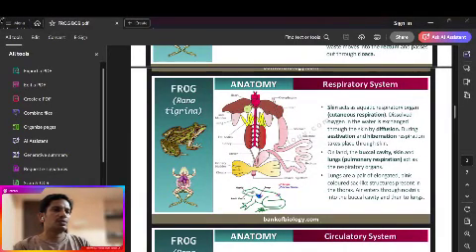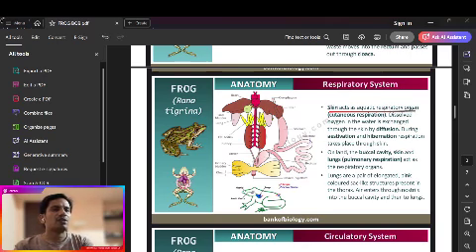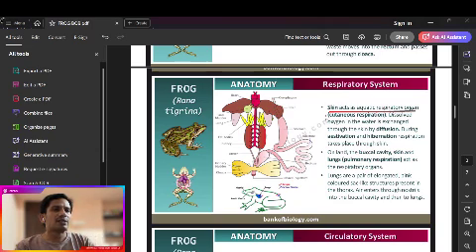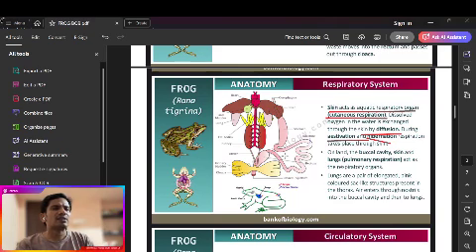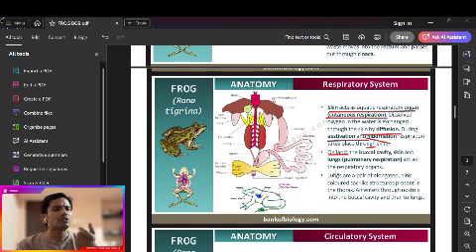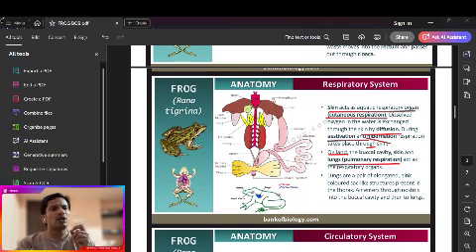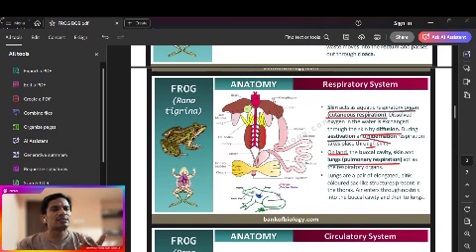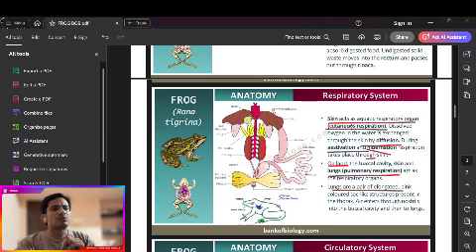Amphibian | Frog -Respiration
# tarak neet class room
In water, they primarily use their thin, permeable skin for gas exchange (cutaneous respiration). On land, they breathe through their skin, lungs (pulmonary respiration), and the lining of their mouth (buccal respiration), with the buccal cavity being used to push air into the lungs.
In water
Cutaneous respiration: Frogs are fully submerged and absorb dissolved oxygen from the water directly through their skin, which is thin and rich in blood vessels.
On land
Cutaneous respiration: The skin continues to play a role on land, allowing for gas exchange with the air.
Pulmonary respiration: Frogs use a pair of lungs in their trunk for breathing air.
Buccal respiration: The lining of the mouth and pharynx is also used for gas exchange.
Mechanism of breathing on land
Inhalation: The frog closes its nostrils and mouth, then lowers the floor of its mouth to draw air in through the nostrils.
Pulmonary ventilation: The nostrils are closed, and the floor of the mouth is raised to force the air into the lungs.
Exhalation: The lungs relax, forcing air back into the buccal cavity, from where it is expelled out through the nostrils.